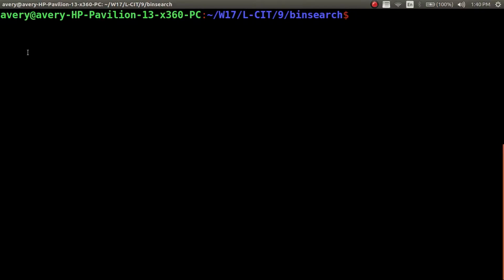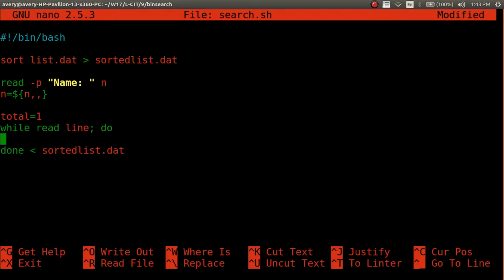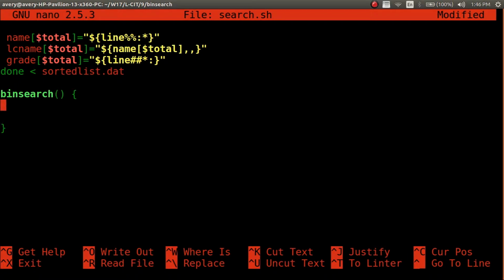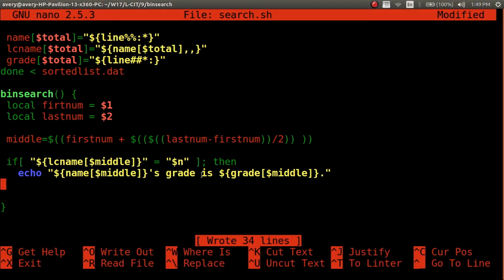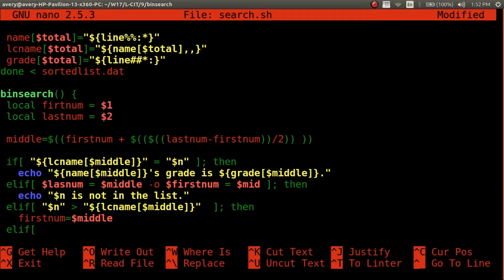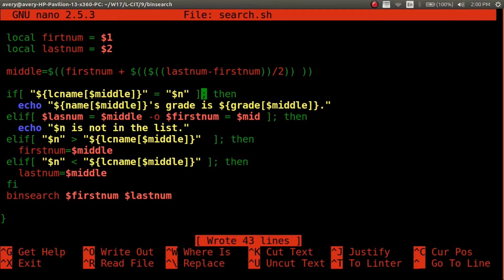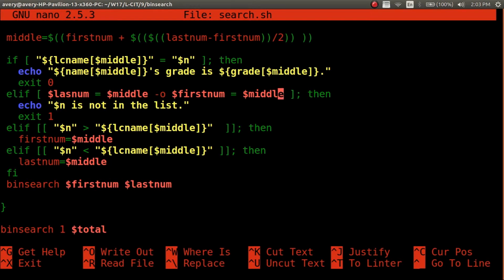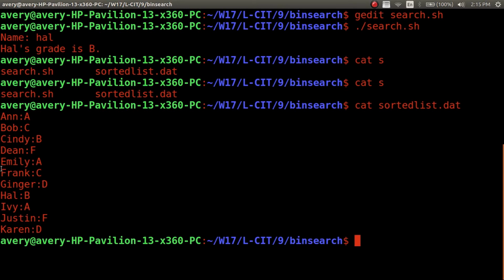Binary Search - Tutorial with SHELL - Matching Students to Grades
My Channel In this video we make a binary search program to look through a file of students and grades.

Here is the list:

Hal:B
Frank:C
Bob:C
Justin:F
Cindy:B
Emily:A
Ginger:D
Ann:A
Ivy:A
Karen:D
Dean:F